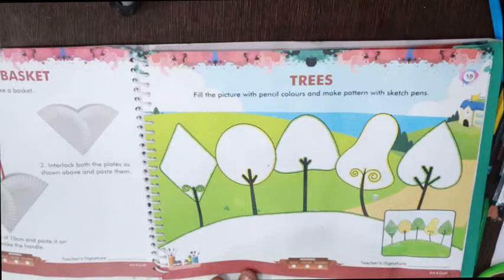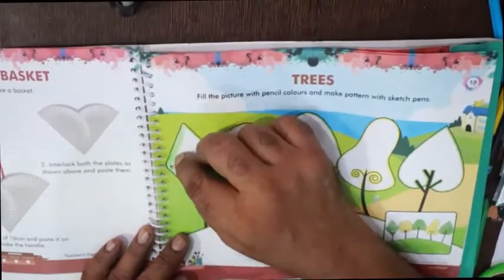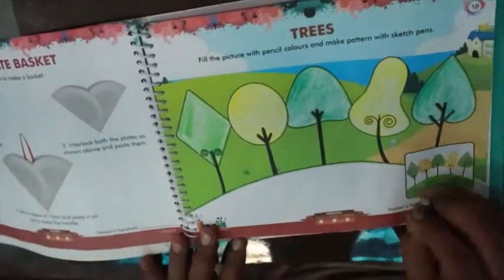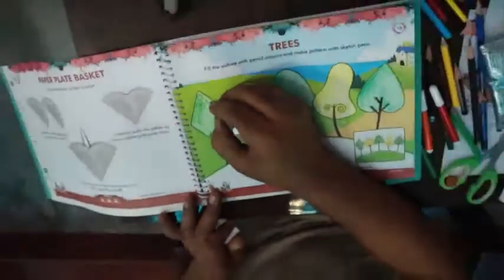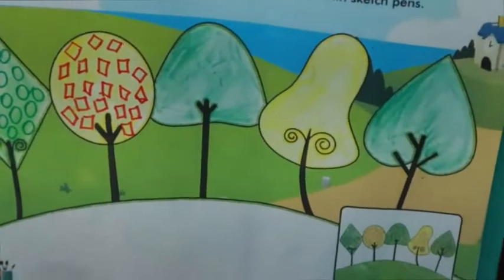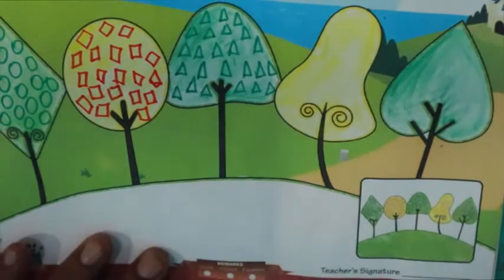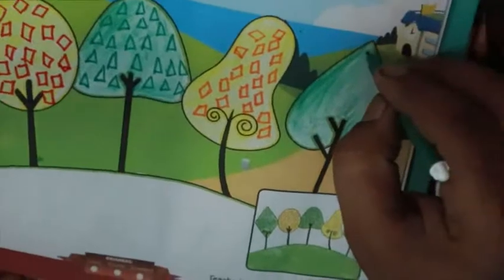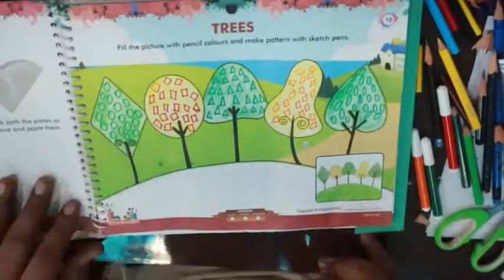Class-2, Subject-Art & Craft, Video-8, Chapter-8 by Mr Nirmodh Gill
VIDEO 8  CLASS 2     SUBJECT  ART & CRAFT     CHAPTER 8    BY MR. NIRMODH GILL